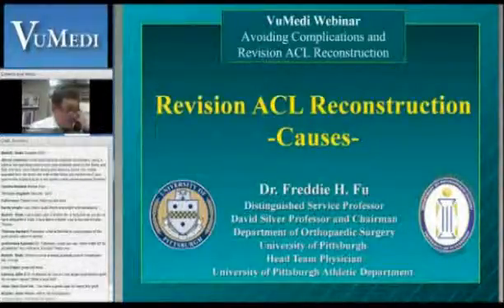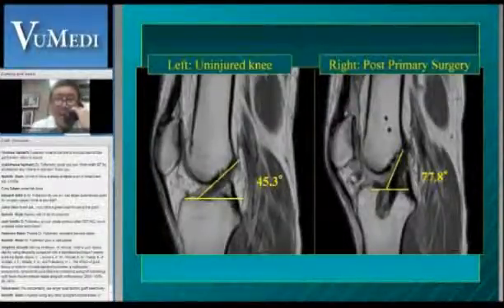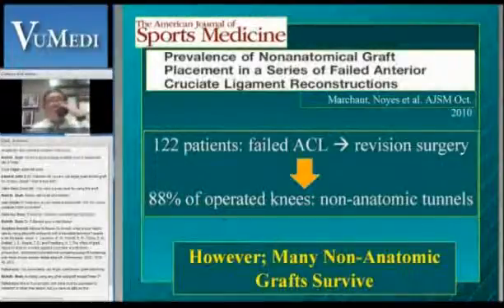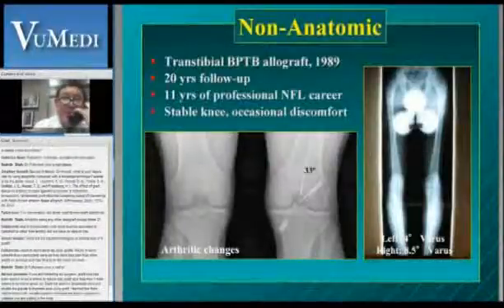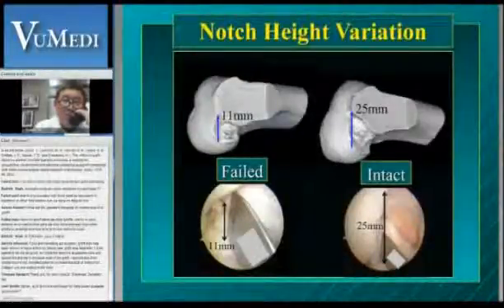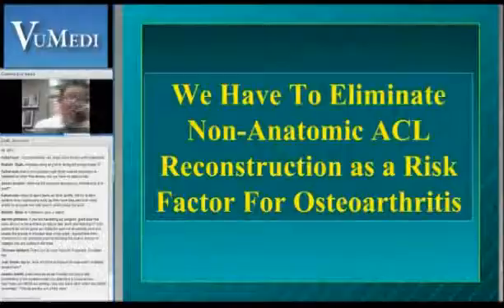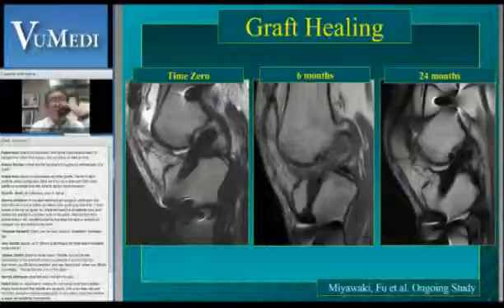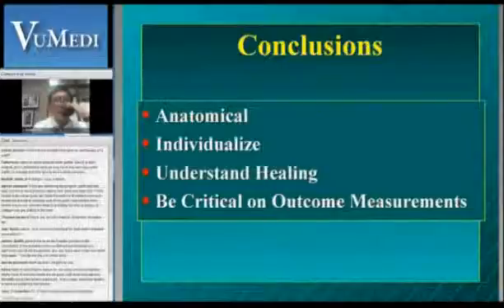Revision ACL Reconstruction Causes